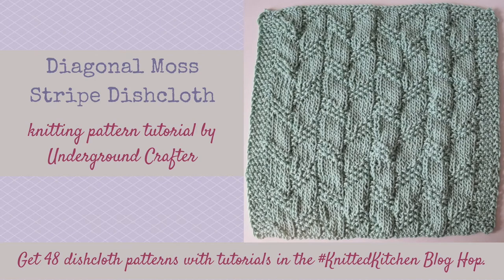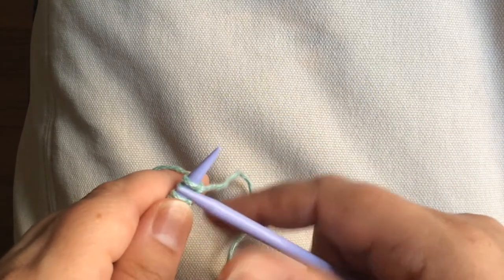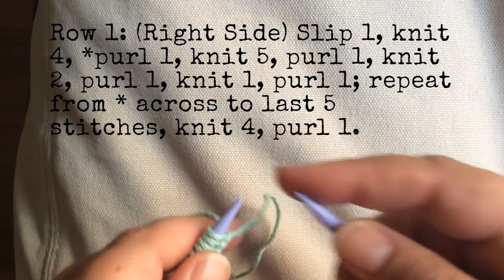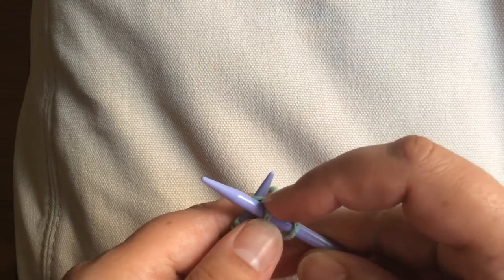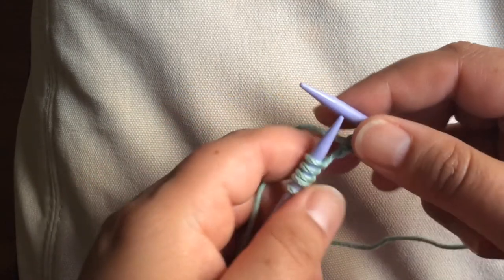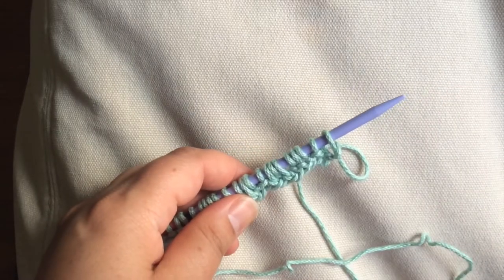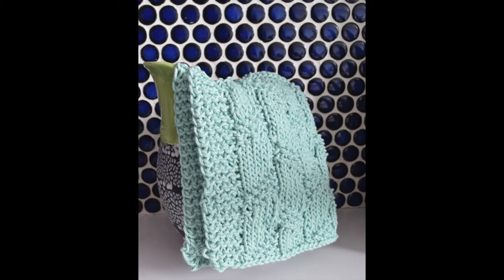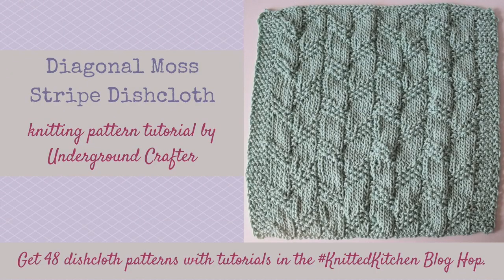Knitting tutorial: Diagonal Moss Stripe Stitch Dishcloth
Welcome to the Knitted Kitchen Blog Hop: Learn A New Stitch Dishcloth Series 2017! In this tutorial, I'll show you how to make a 12" (30.5 cm) dishcloth using the Diagonal Moss Stripe Stitch. Get the written pattern for this video

The Knitted Kitchen Blog Hop includes 48 free knitting patterns (by 8 designers) with photo or video tutorials for dishcloths.